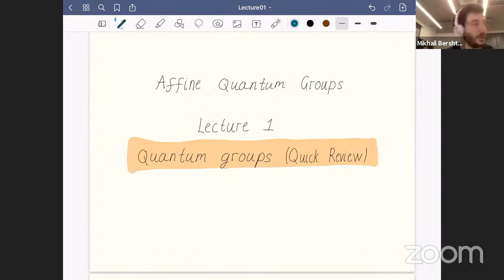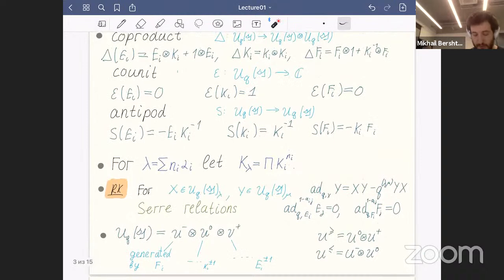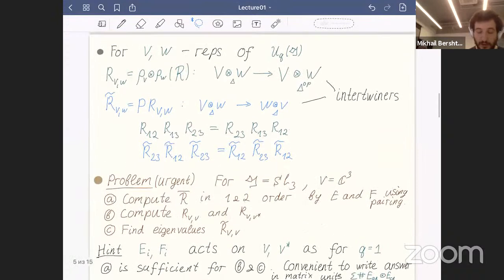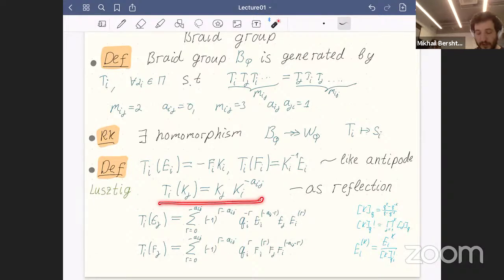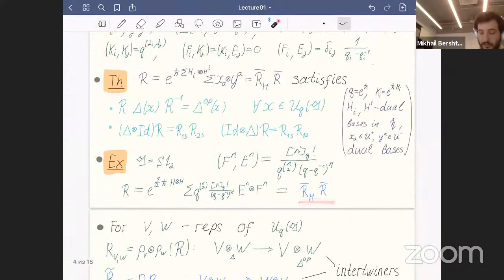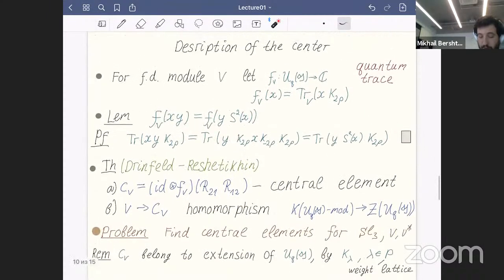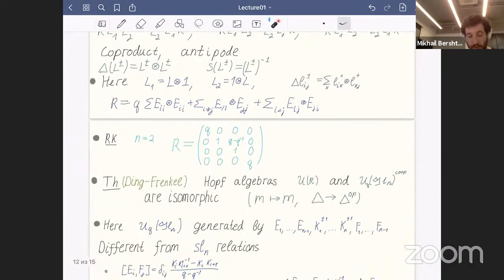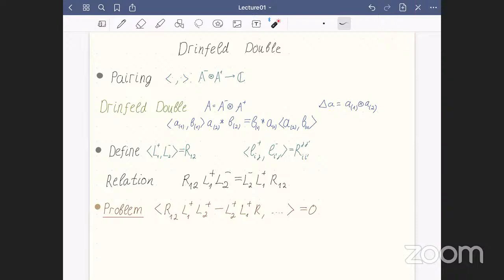Affine quantum groups Lecture 1